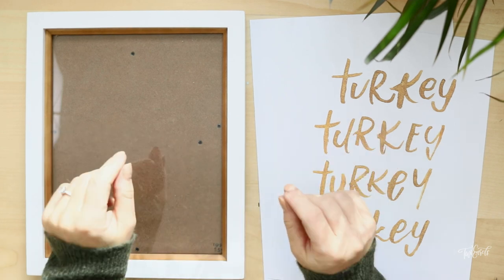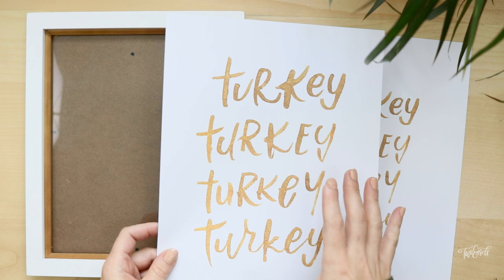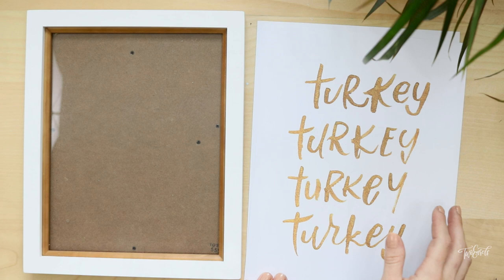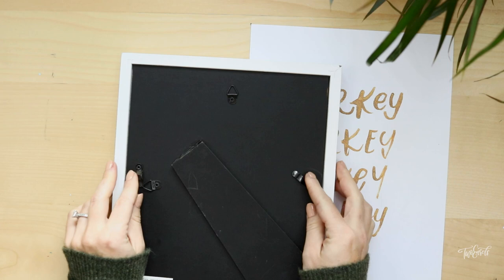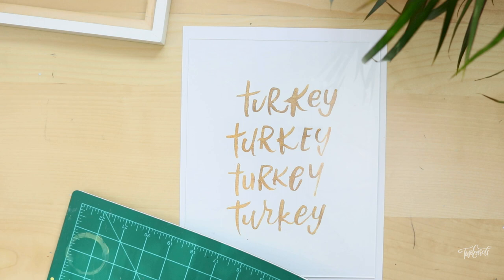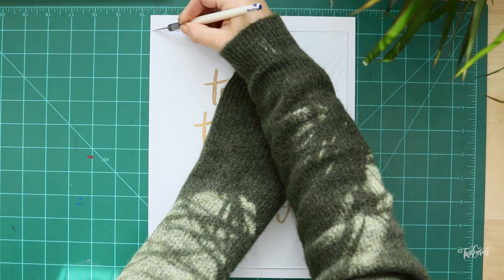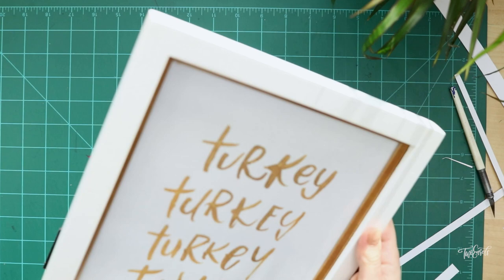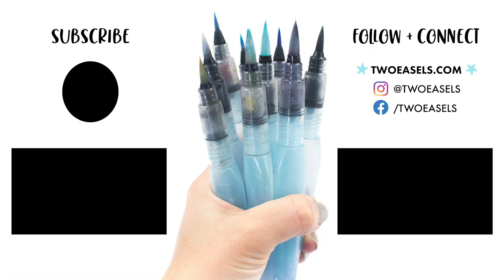Framing your printable - to fit a smaller size frame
You can do this two ways.
1. Cut or purchase paper the size you want so in this case 8" x 10". Then in your print settings just set it to "FIT TO PAPER"

2. Print on 8.5" x 11" and set print size to about 80% and then follow my directions and cut down the paper to fit the smaller frame.

•—•—•  F A V E   S U P P L I E S   •—•—•

Watercolor journal
Silver brush size 12
White Nights Watercolor set
Opaque white
Pentel Aqua Brush
Jane Davenport watercolors

WORKSHEETS AND PRINTABLES